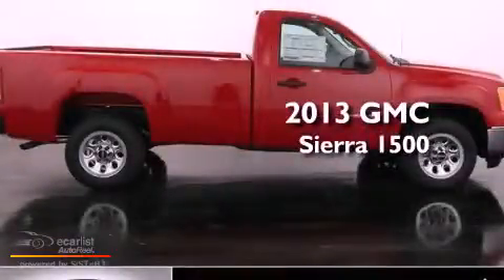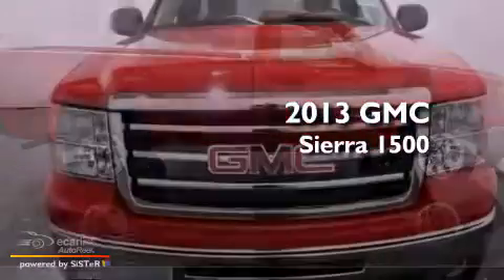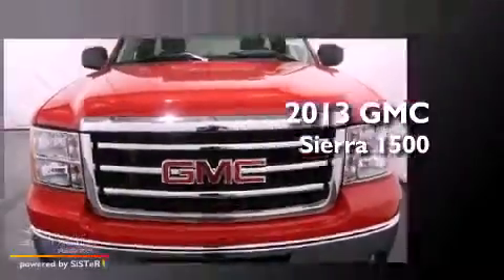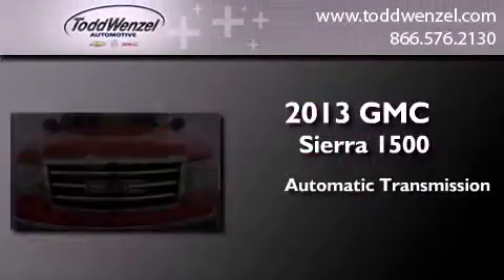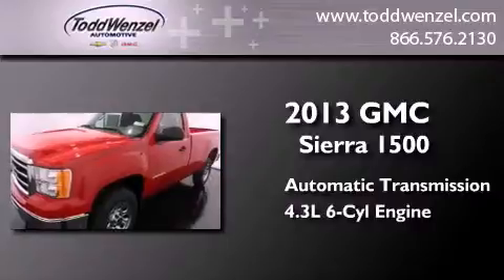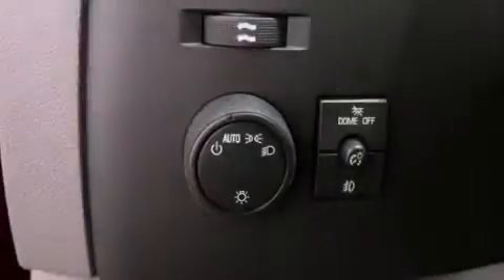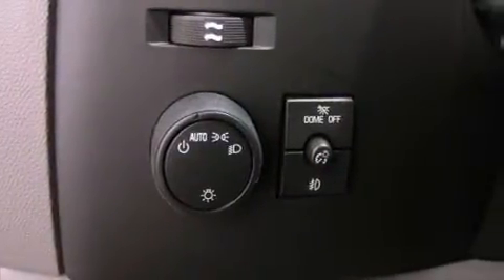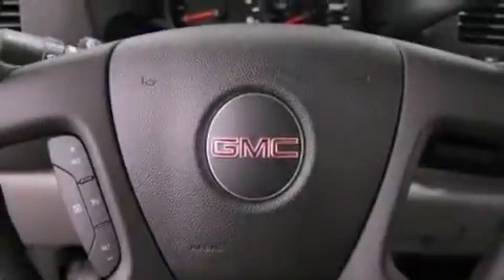2013 GMC Sierra 1500 Gran Rapid MIssissippi 49512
Year : 2013
 Make : GMC
 Model : Sierra 1500
 Engine : Engine, Vortec 4.3L V6 MFI (195 hp [145.4 kW] @ 4600 rpm, 260 lb
 Trans . : Automatic
 Exterior : Other
 Miles : 10
 Interior : Other